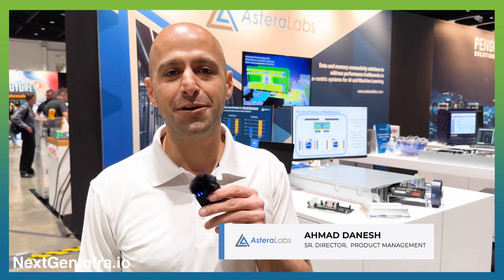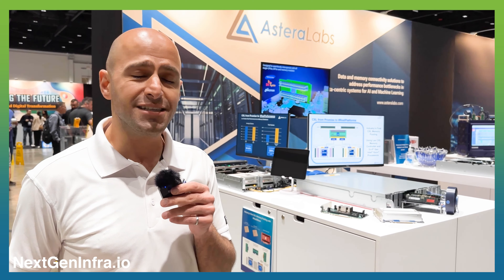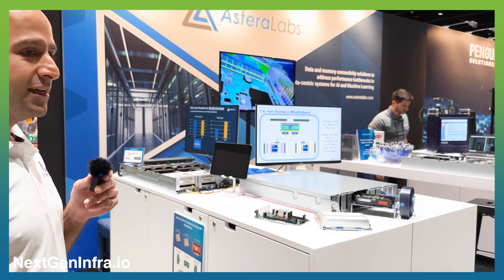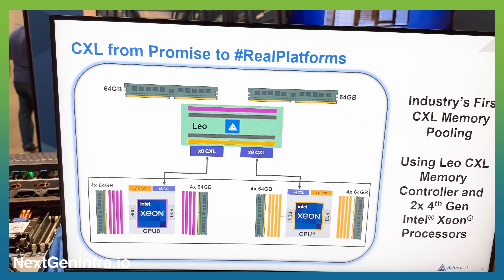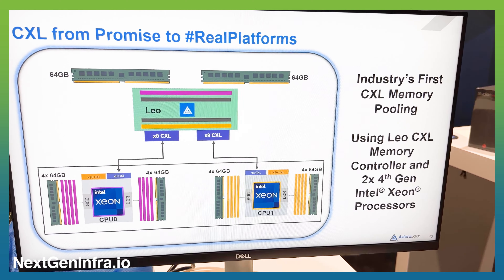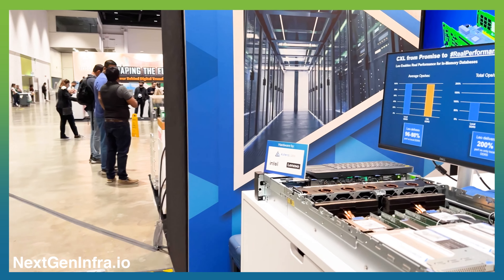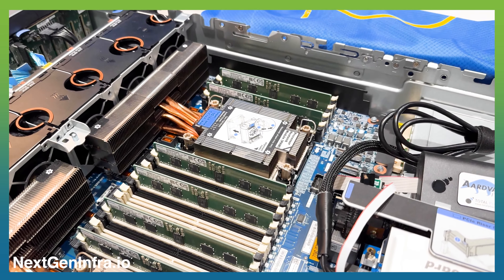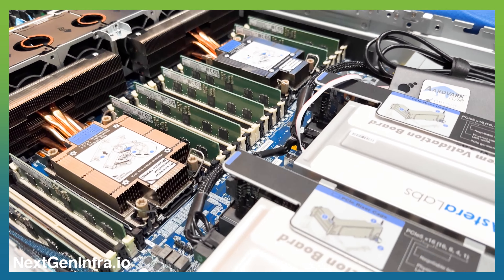Introducing CXL Memory Pooling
Astera Labs has demonstrated the industry's first CXL memory pooling solution to reduce memory stranding, optimize memory utilization and reduce TCO for cloud servers.

The demo shows how memory pooling can be deployed today with Leo and CXL 1.1-capable 4th Gen Intel® Xeon processors.

Presented by Ahmad Danesh, Sr. Director,  Product Management, Astera Labs.

Filmed at 2022 OCP Global Summit at San Jose, California